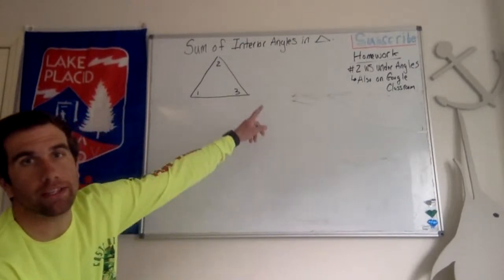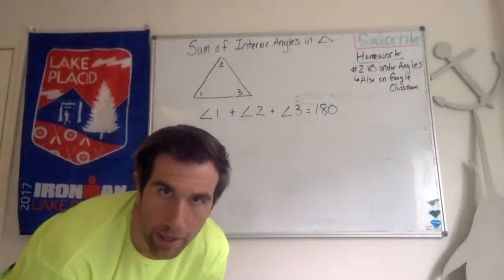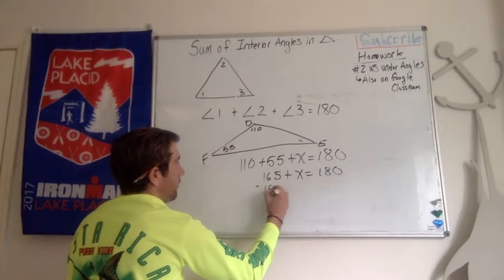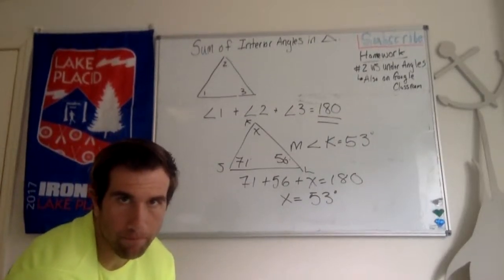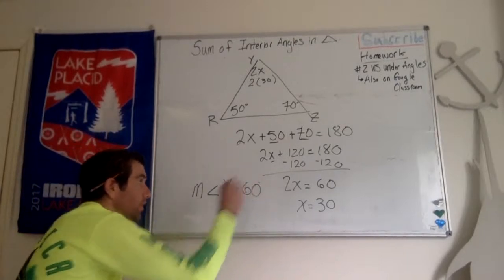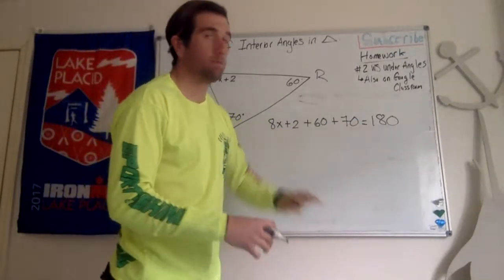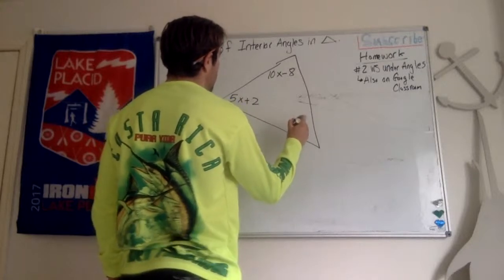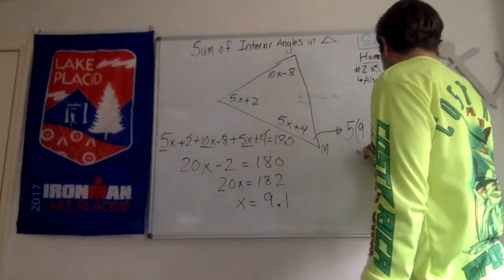Sum of interior angles in a triangle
Finding interior angle measures within a triangle.